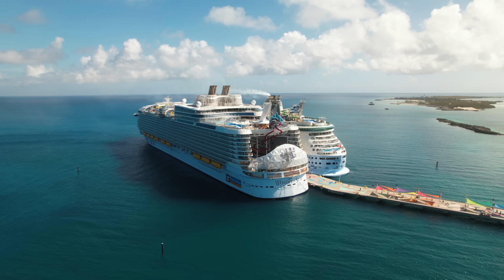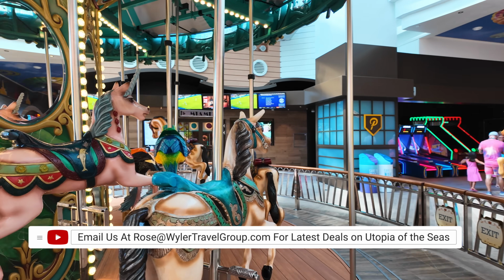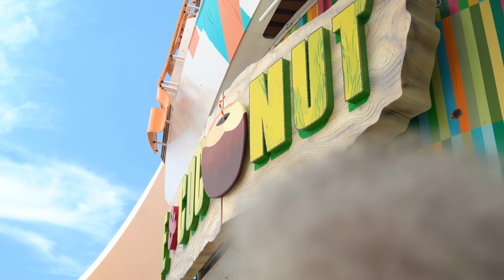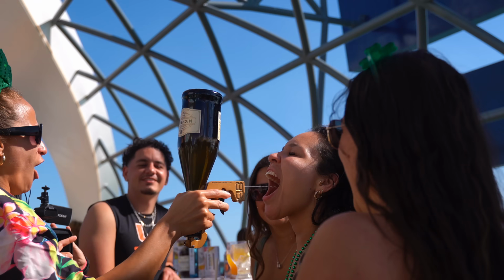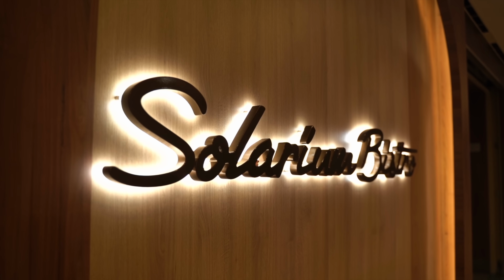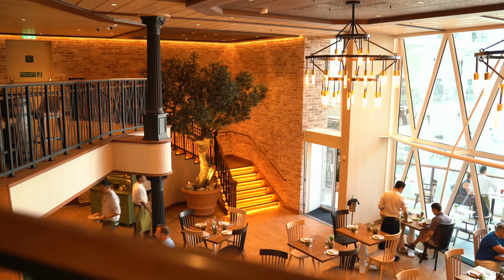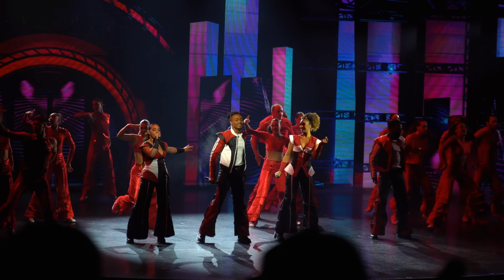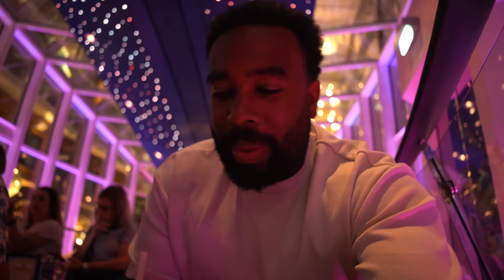Utopia of the Seas: 10 Things Your Family Will Love or Hate!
Hey Cruisers,

Quick heads-up! It's a win-win situation: you save money, and we get to keep bringing you awesome travel content!

Thanks for being a part of our journey and happy travels!